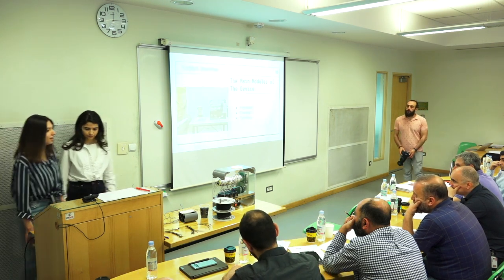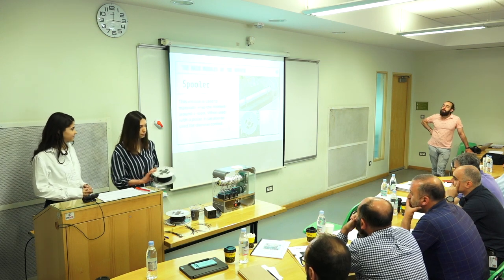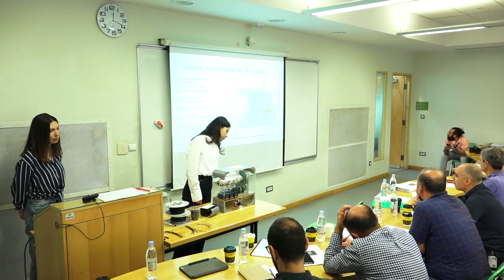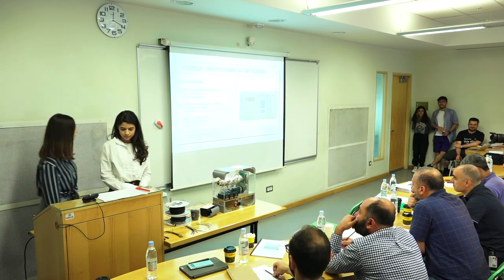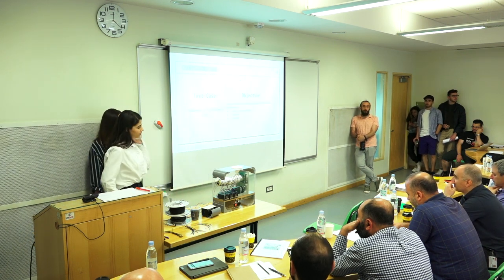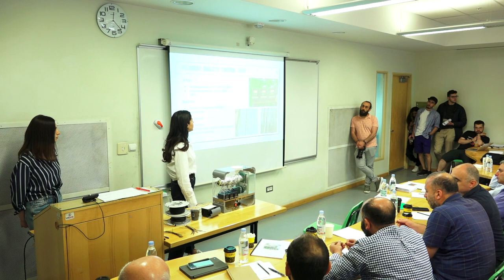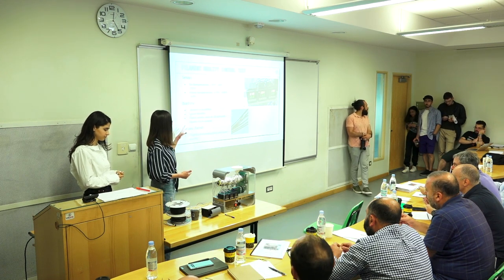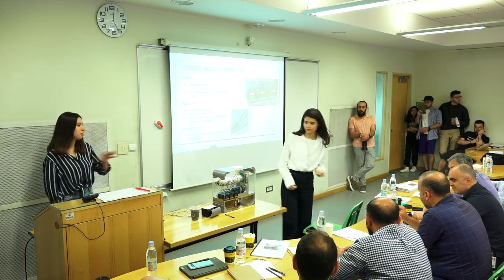3D Printer Filament Recycler Machine | BS in Engineering Sciences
Presenters: Nareh Vardanian
                     Viktorya Harutyunyan